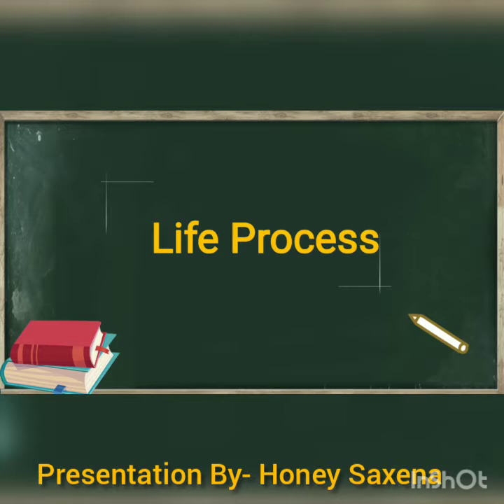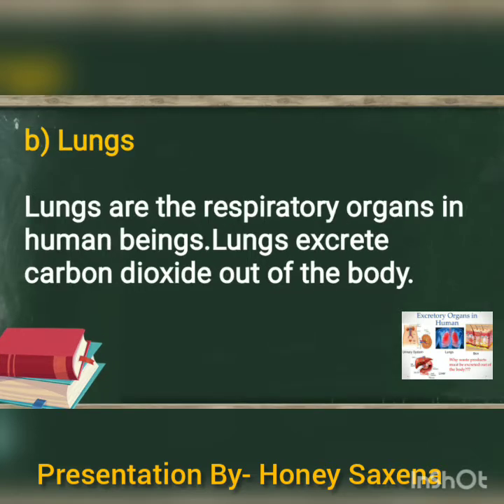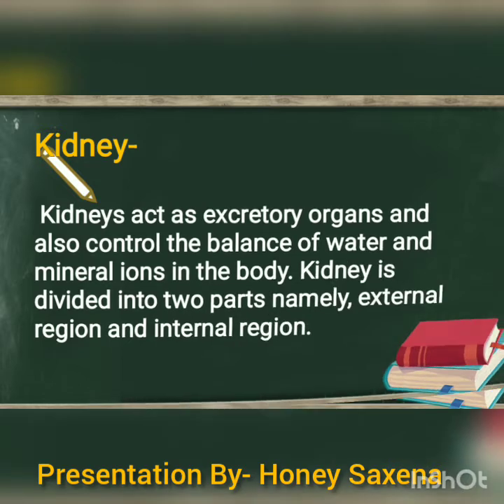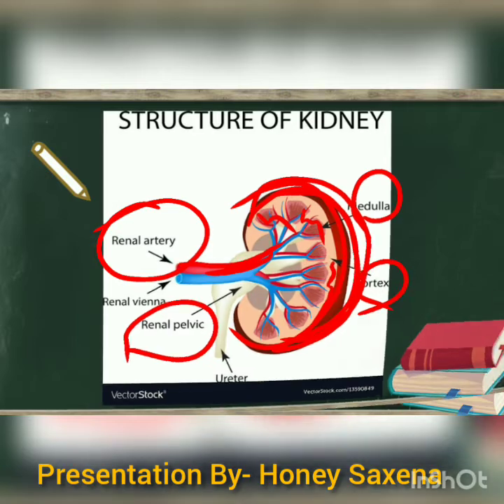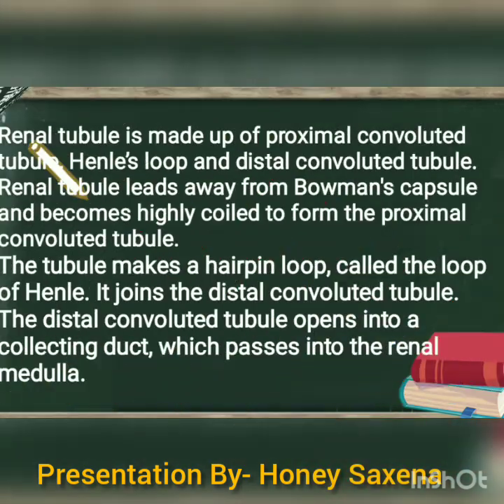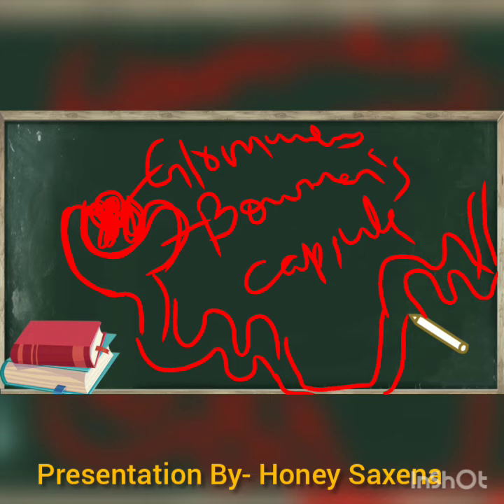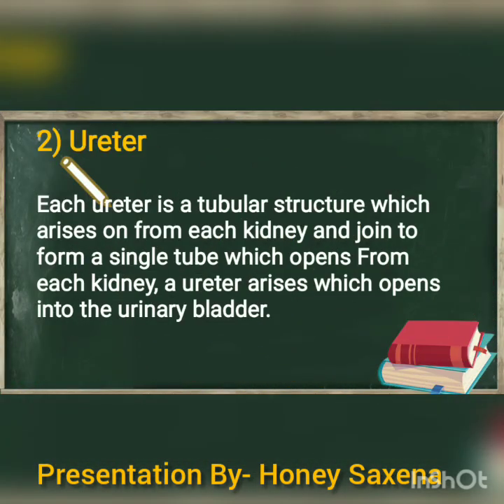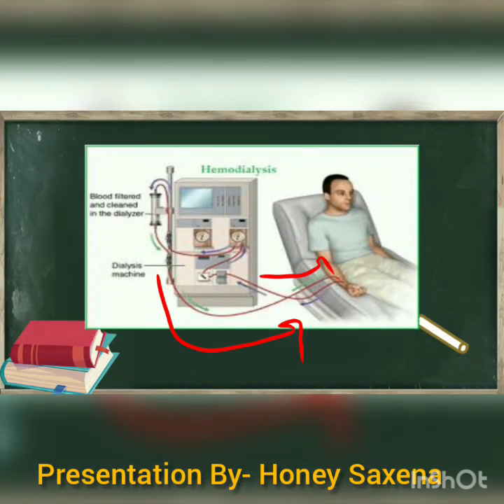Life Processes (Excretion) Part-2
: Every organism, from the smallest protist to the largest mammal, must rid itself of the potentially harmful by-products of its own vital activities. This process in living things is called elimination, which may be considered to encompass all of the various mechanisms and processes by which life forms dispose of or throw off waste products, toxic substances, and dead portions of the organism. The nature of the process and of the specialized structures developed for waste disposal vary greatly with the size and complexity of the organism.
 Excretion is a process by which metabolic waste is eliminated from an organism. In vertebrates this is primarily carried out by the lungs, kidneys and skin. This is in contrast with secretion, where the substance may have specific tasks after leaving the cell. Excretion is an essential process in all forms of life. For example, in mammals urine is expelled through the urethra, which is part of the excretory system. In unicellular organisms, waste products are discharged directly through the surface of the cell.